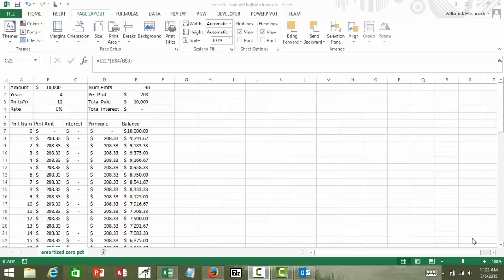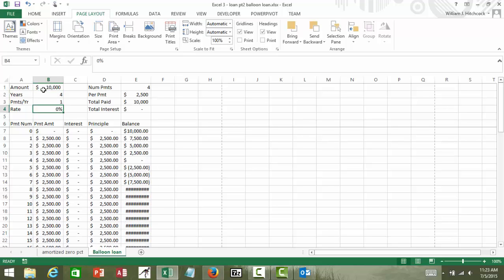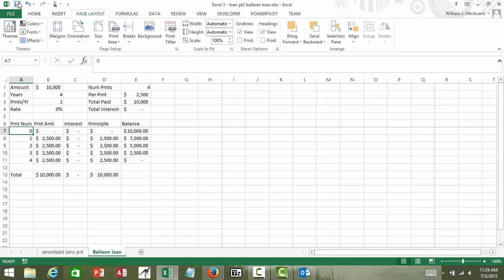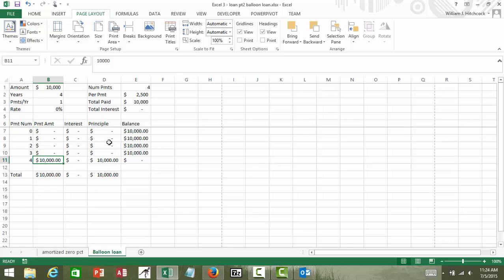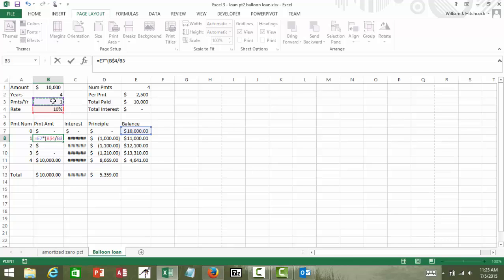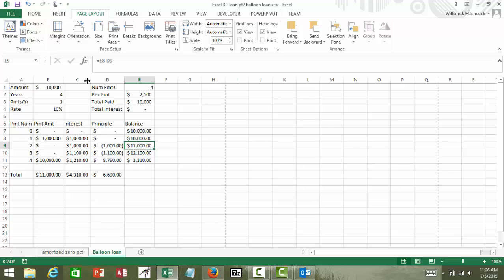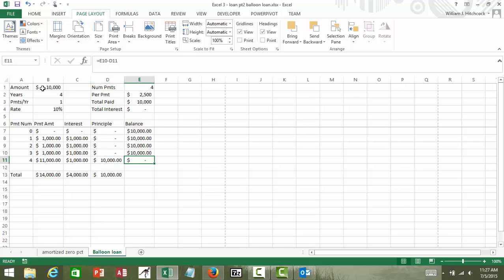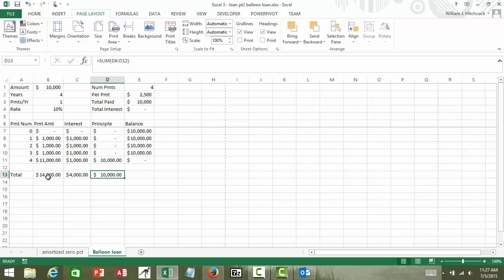Hmwk 06 excel loan pt2 balloon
demonstrates the concept of a balloon loan, where we pay off only the interest each period, and the principle at the end.